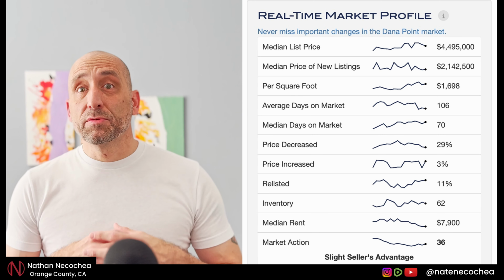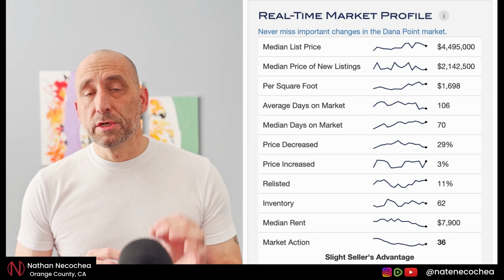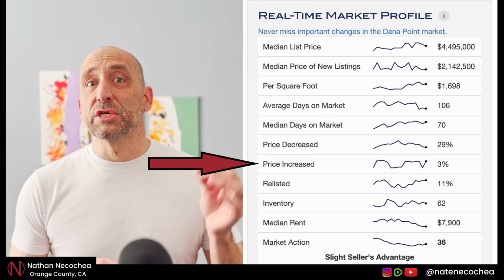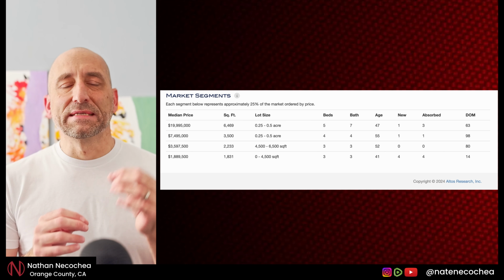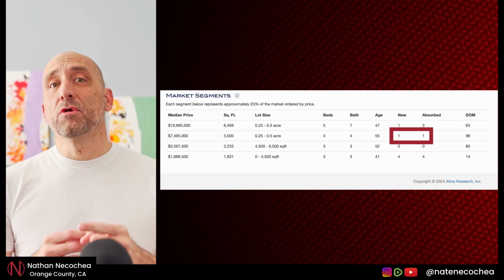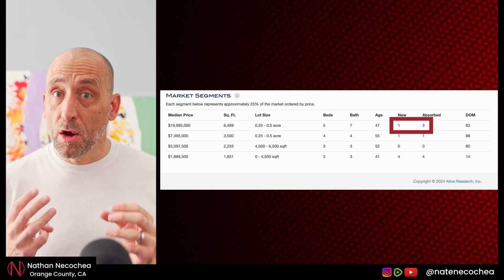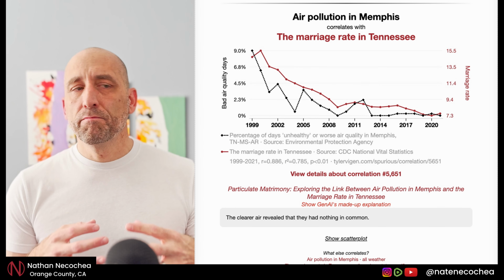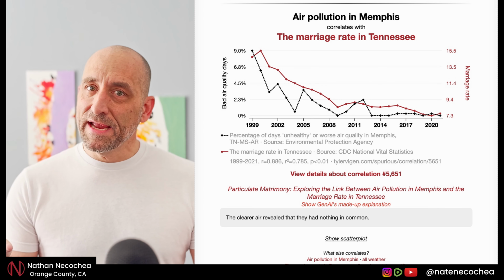Dana Point | Weekly Trend Forecast | ep. 2 🤔🏡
Dana Point | Market Trend Forecast | ep. 2🤔🏡

Hey there! Welcome to WTF Dana Point (Weekly Trend Forecast) where I dive into last week’s real estate data to give you a sneak peek into where things might be heading. Whether you’re a potential homebuyer or seller in the Dana Point area, you’ll want to pay attention to these numbers!
In this week’s update, we’re seeing demand slightly outpacing inventory with the Market Action Index moving from 35 to 36. Overall inventory dropped from 64 to 62, signaling a growing interest in Dana Point real estate. We’ve also got some interesting trends with price decreases sitting at 29%—right in the “normal” zone—and price increases hovering at 3%, meaning no crazy investor-driven demand spikes just yet.
Oh, and we can’t forget the FOMC’s latest rate cut! The 50 basis point drop might just nudge some buyers back into the market, but don’t expect them to dive in headfirst. We’re talking slow immersion here, folks. With more cuts on the horizon, now’s the time to consider your options if you’re thinking of buying or selling.
Whether you’re looking to buy or sell in Dana Point, the market’s heating up. Have a question or prediction? Drop it in the comments below!👇

Let's chat! Schedule a no obligation seller, buyer or market consultation with me HERE ➡️

Links/References/Credits used in this video

Ways to Work with Me
🤝FREE home valuation: Get a FREE estimate of your home's current value here: ➥

Question - Which Orange County Markets (cities or neighborhoods) are you most interested in following?

⏰ Timecodes ⏰
Inset timecodes here (ie. 0:00 - Title of Chapter)

About this video: